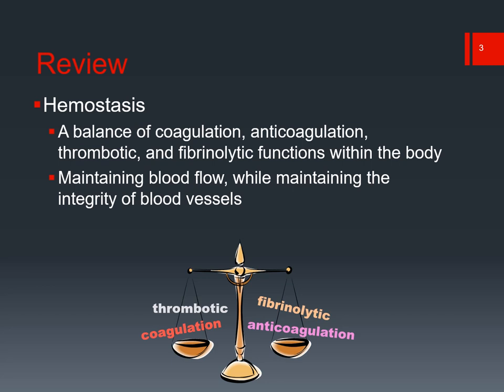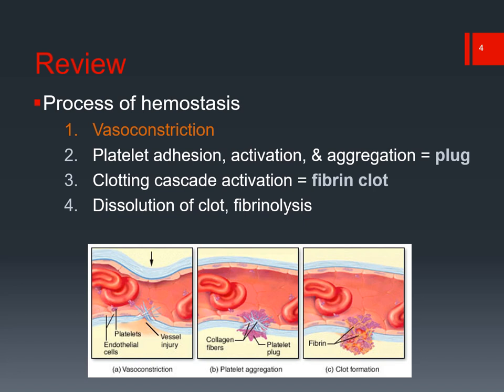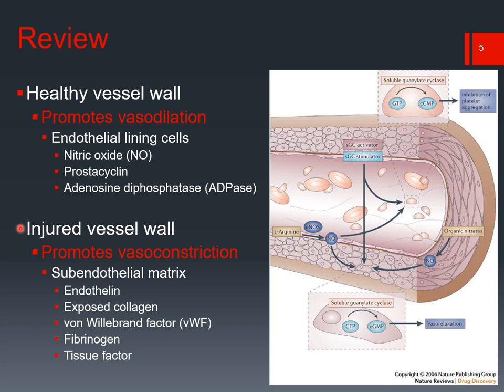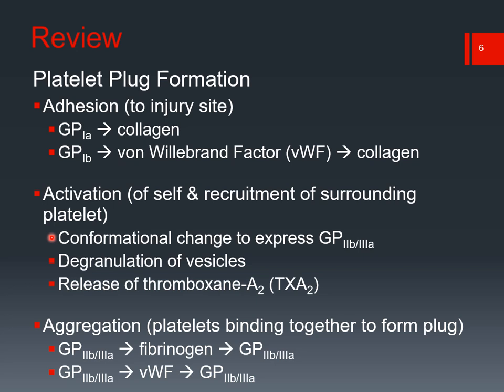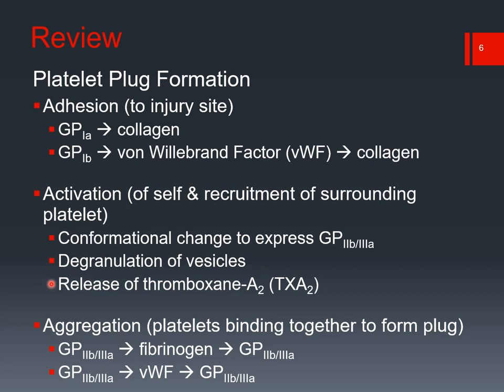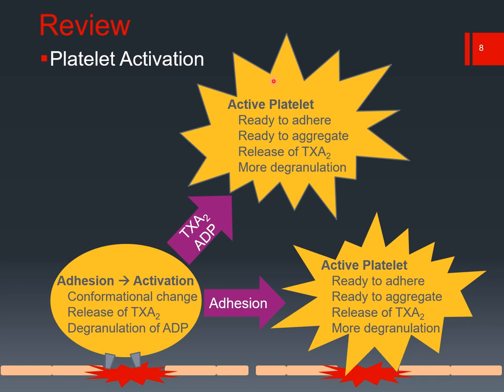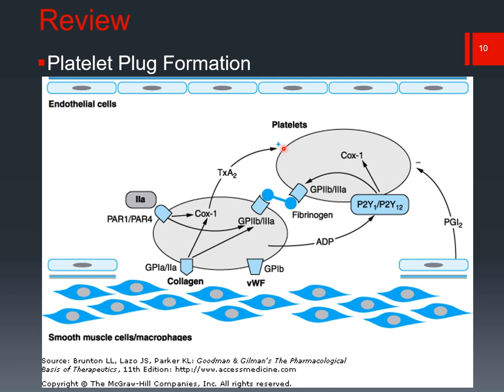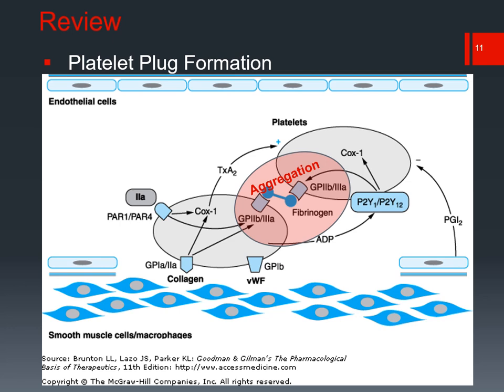Review of Hemostasis, Antiplatelets, Anticoagulants, and Fibrinolytics, PART 1